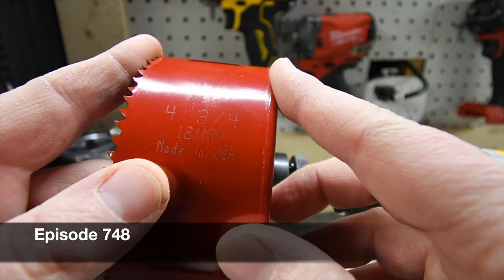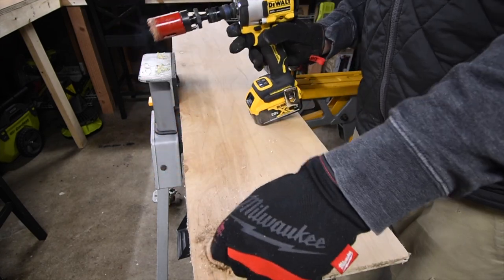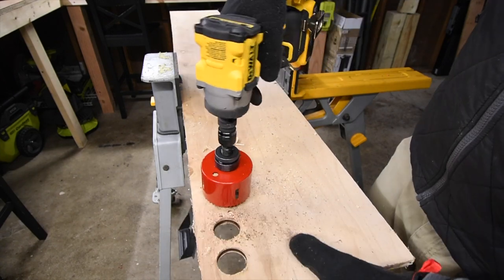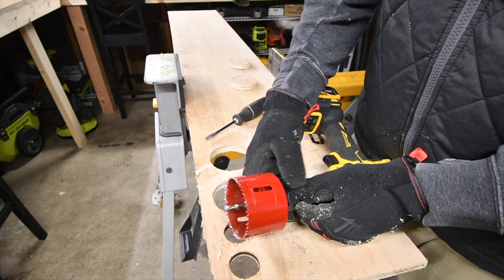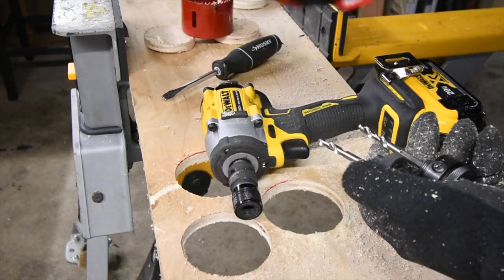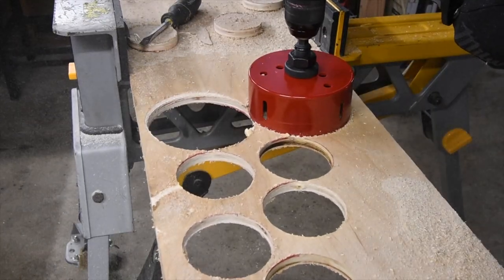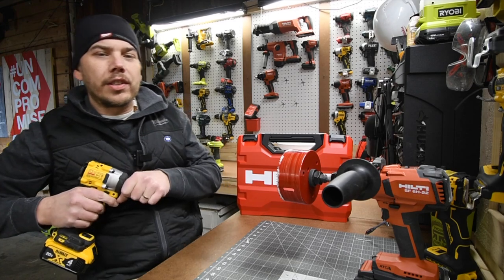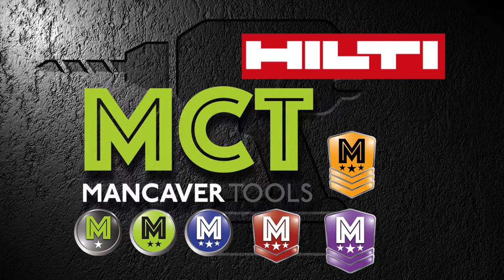Is this a Good idea or NOT?